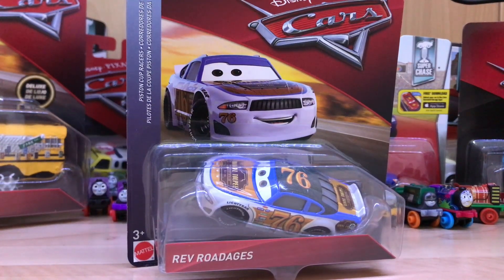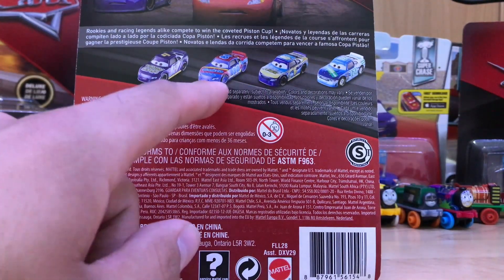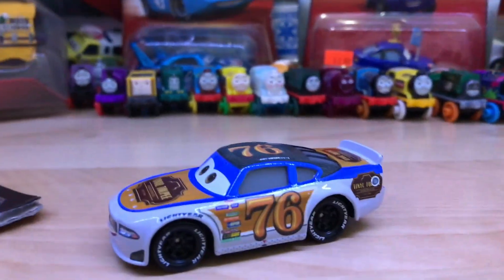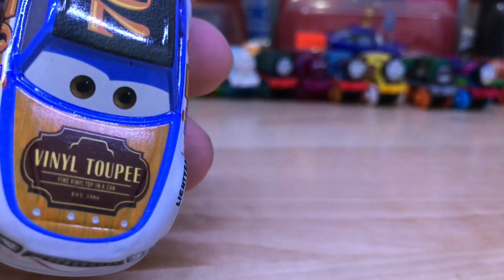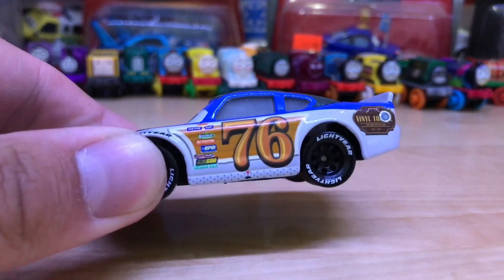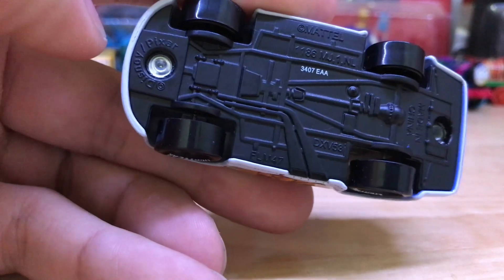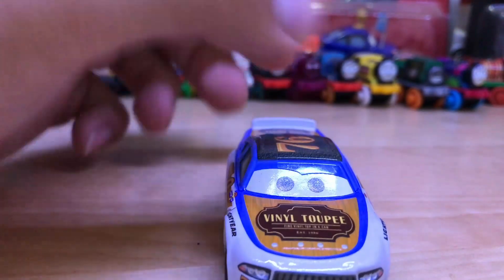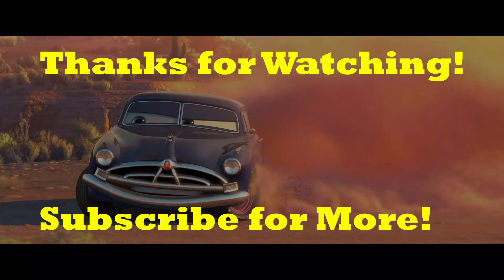Disney/Pixar Cars 2018 Rev Roadages (Piston Cup Racer Vinyl Toupee) Review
Here is Rev Roadages the new Cars 3 Vinyl Toupee #76.  He is in the Piston Cup Racers series and his brand new for 2018. Hope you enjoy!